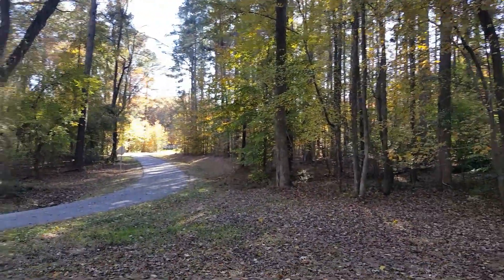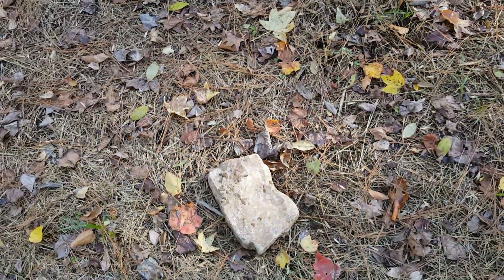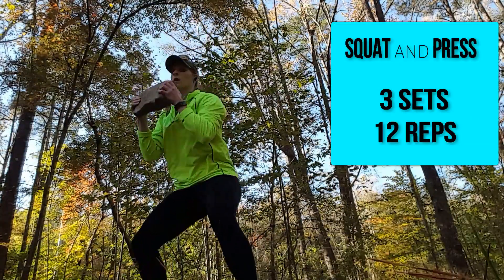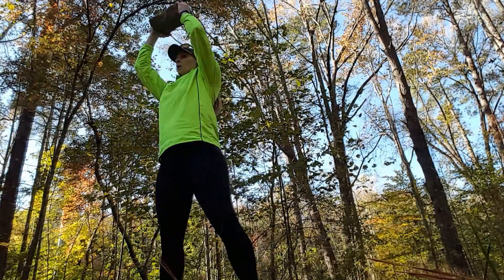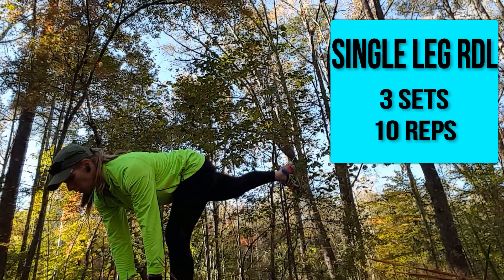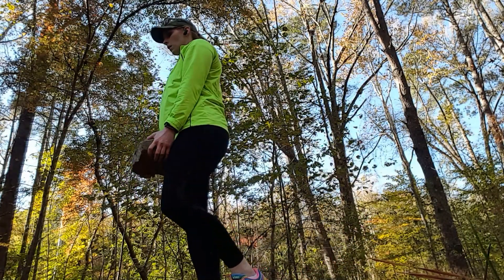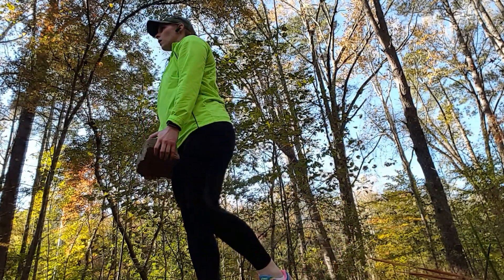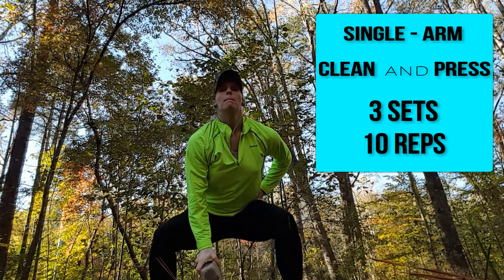Burn 500 Calories with a Rock // Outdoor Workout // Work Out Without any Equipment //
Want to get out of the gym on a beautiful day? Take your workout outdoors and MOVE!

Here is a quick outdoors circuit that burned close to 500 calories, all with rock that I found on the trail! I performed one set of a movement and then went directly into the next movement. I completed 3 rounds.